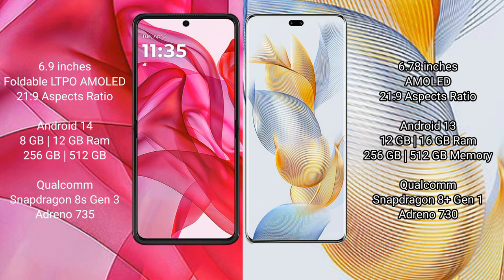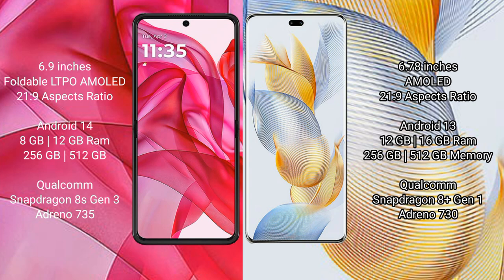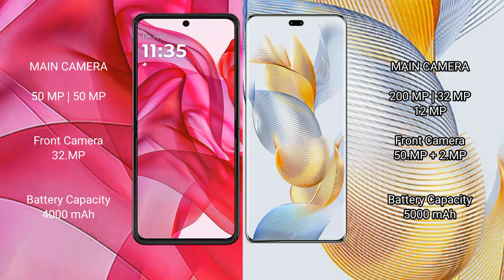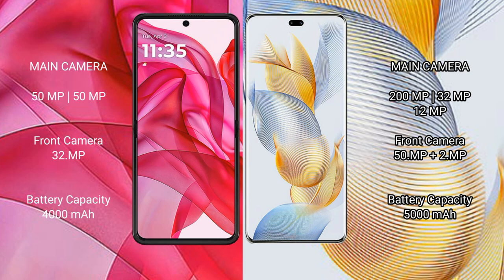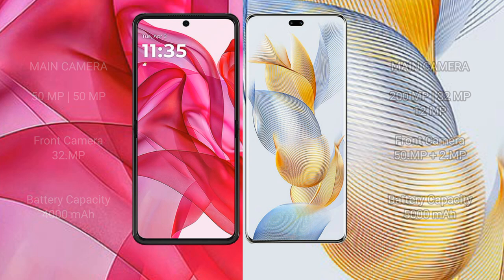Motorola Razr 50 Ultra vs Honor 90 Pro Review